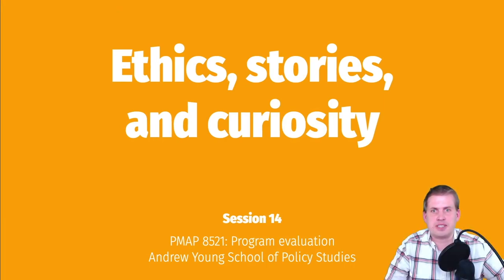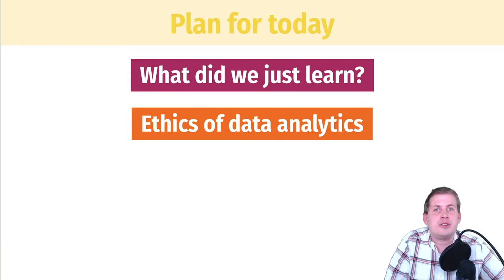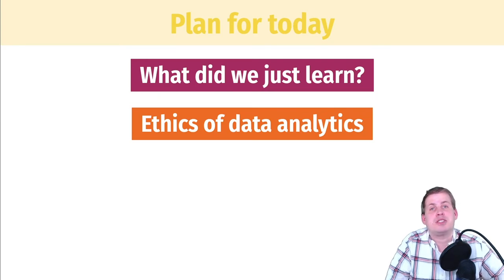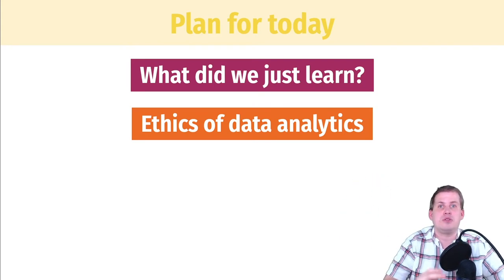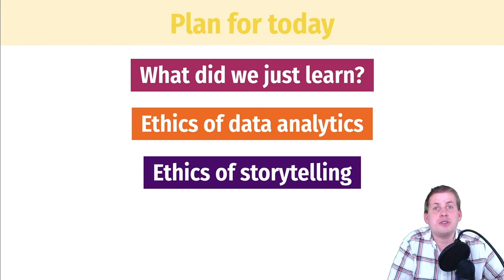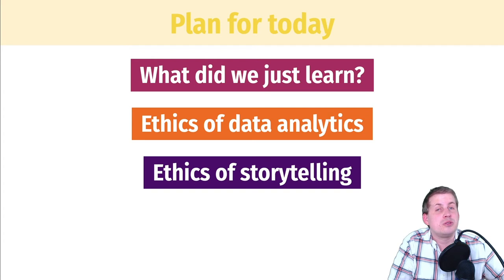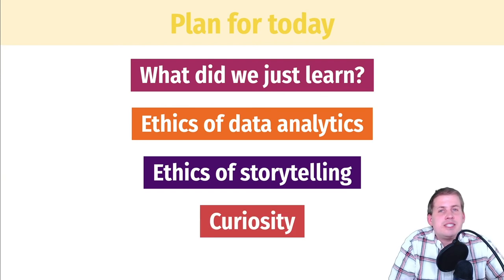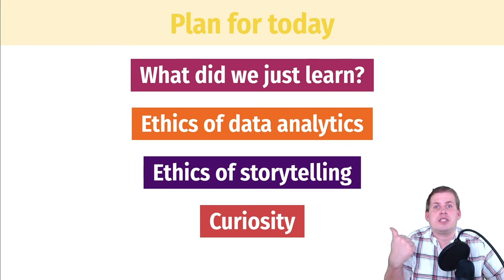PMAP 8521 • (14) Ethics, stories, and curiosity: (0) Introduction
Introduction to the final class session on ethics, storytelling, and curiosity